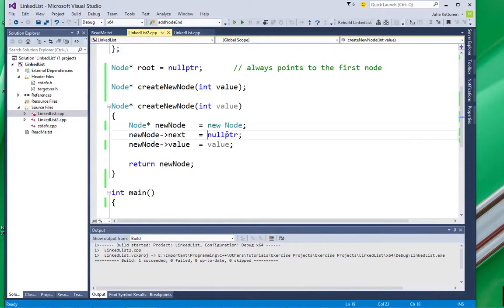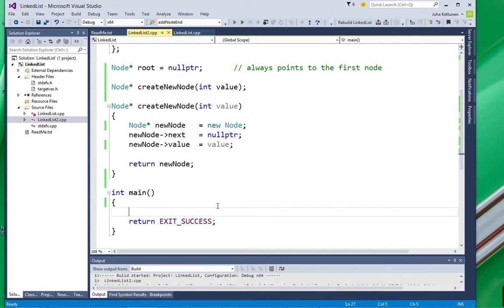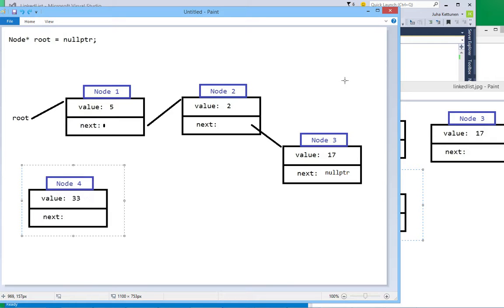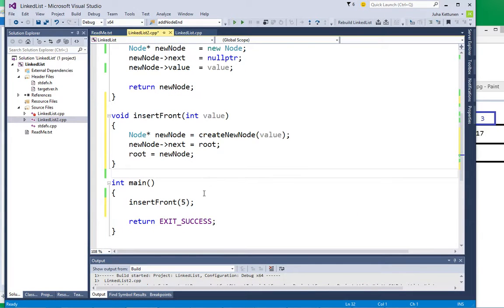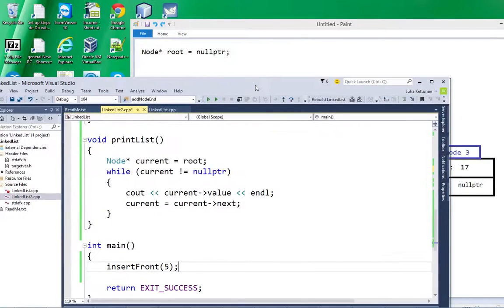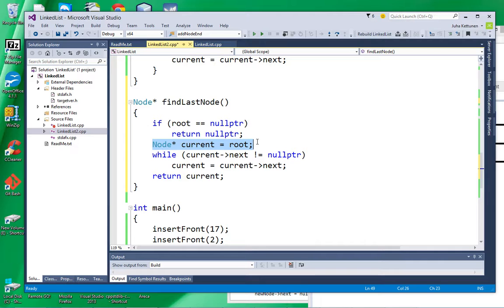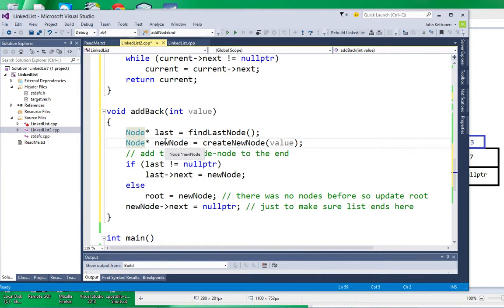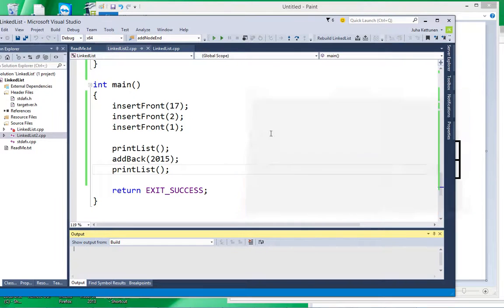Linked List in detail - C++/C Part 3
Singly linked list explained in detail in C++/C. Starts with simple explanation and code and continues with a set of functions to manage the list.

Also any improvements are welcome.